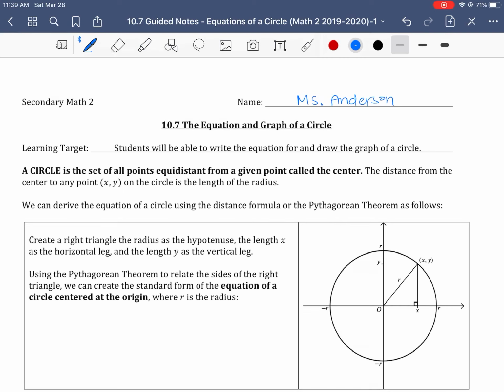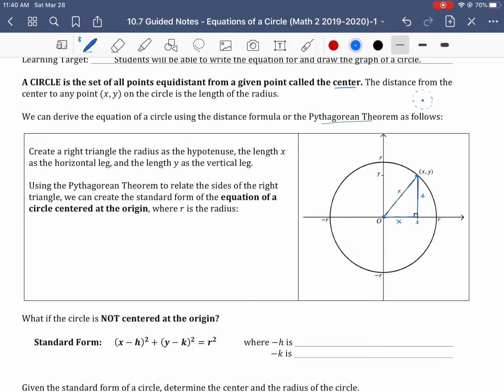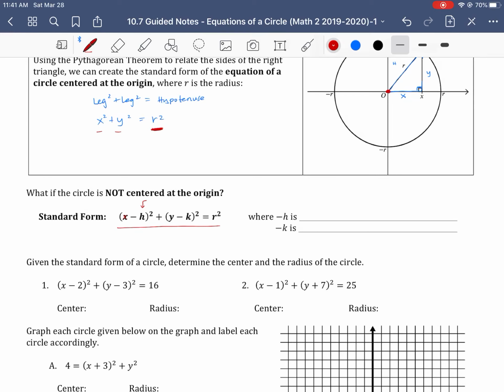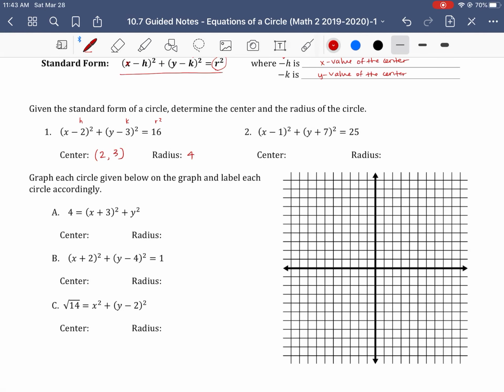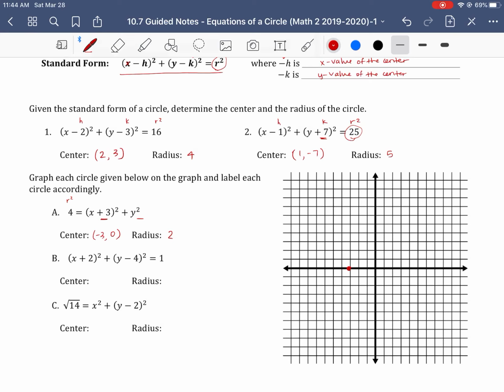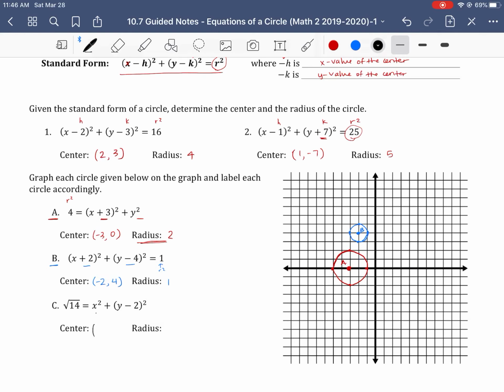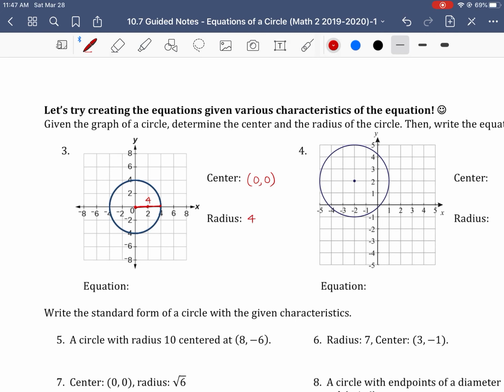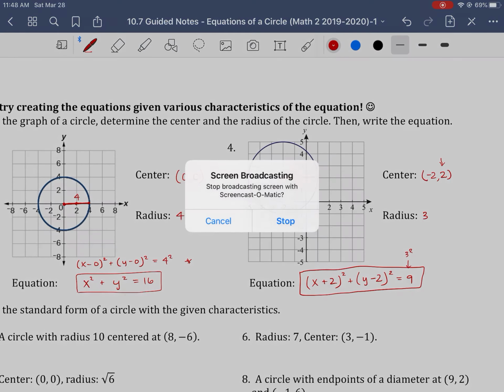10.7 Equations of Circles & their Graphs PART 1